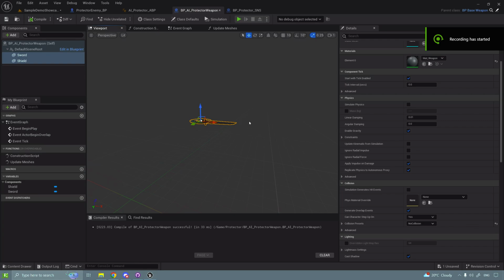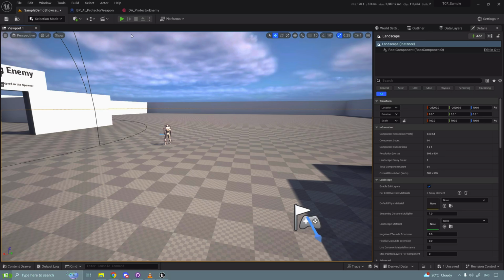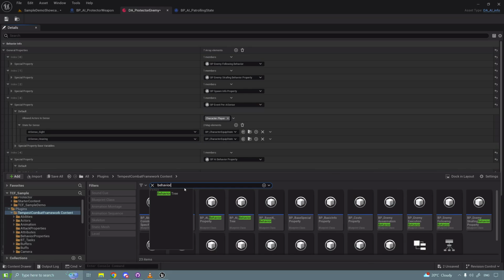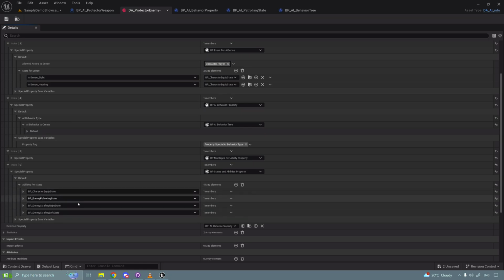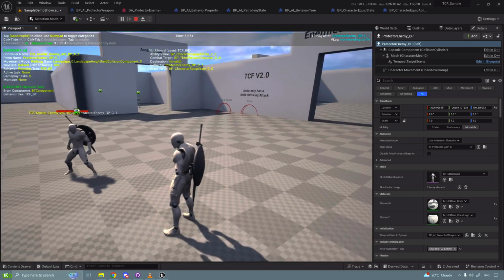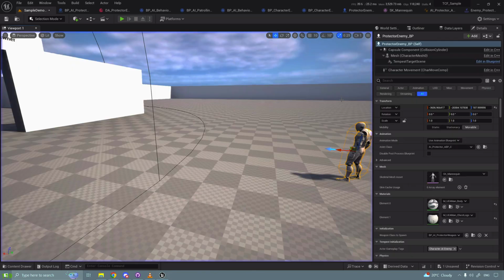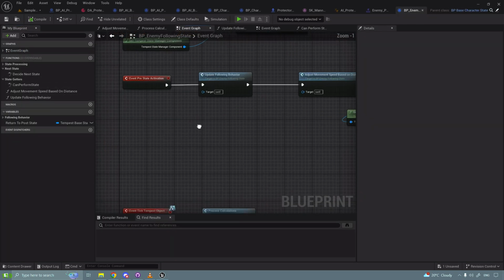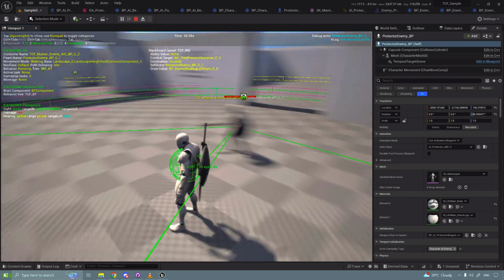Tutorial Series TCF - 13 | AI States setup